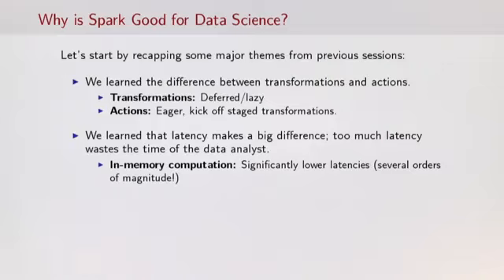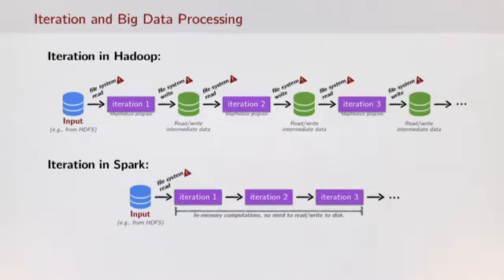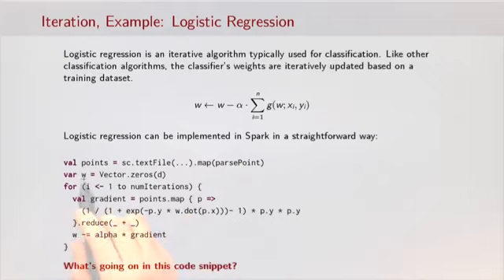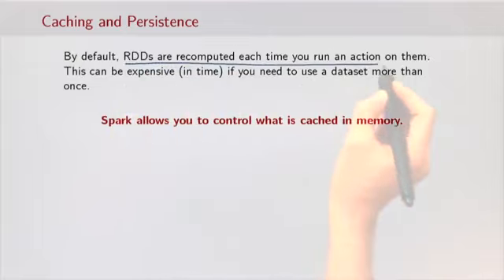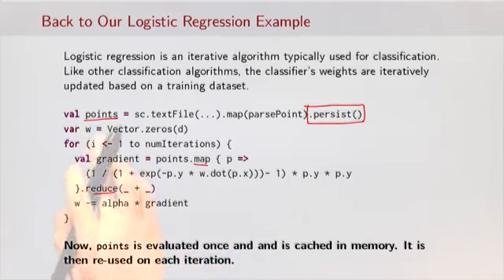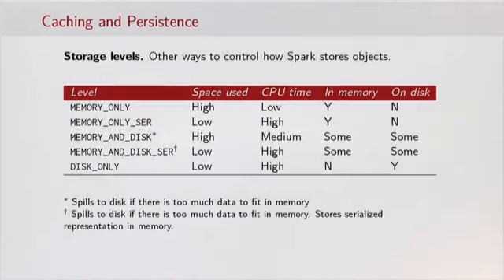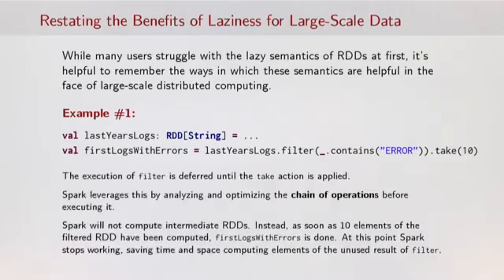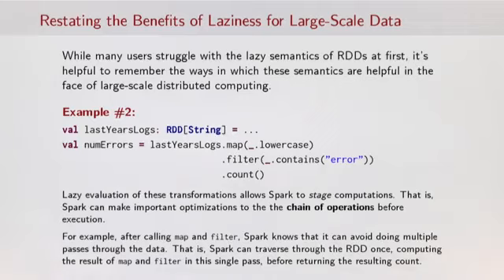Evaluation in Spark: Unlike Scala Collections!